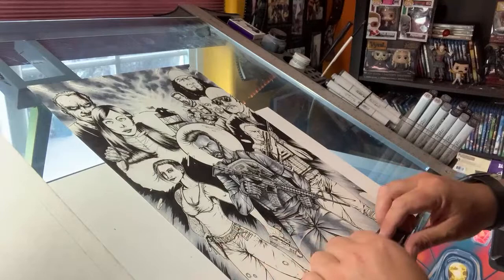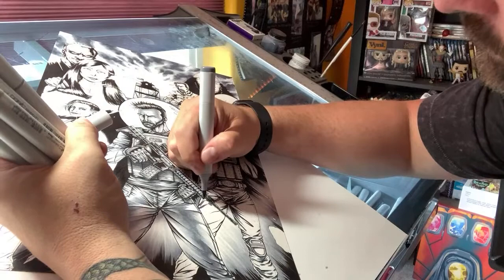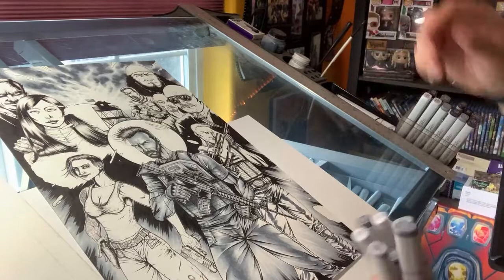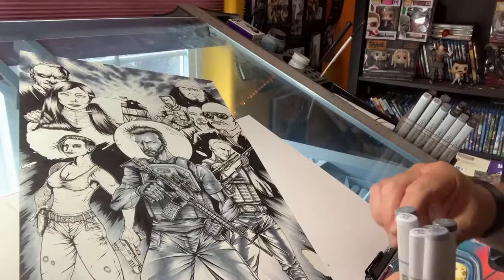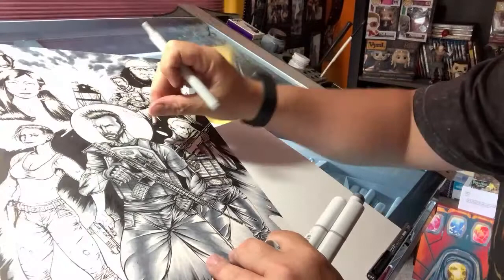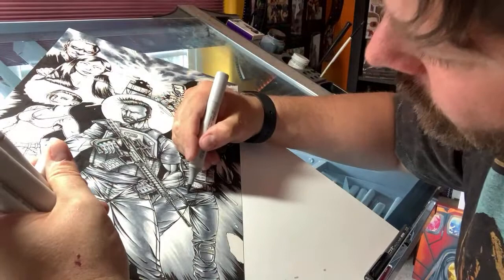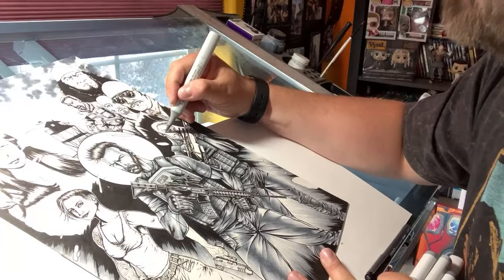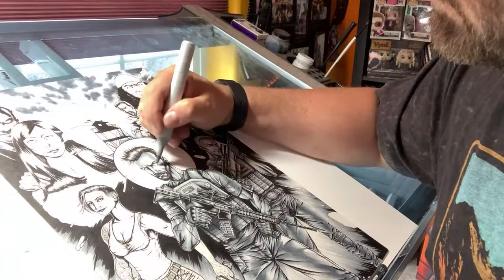Live Drawing on Cover of The War Scars graphic novel comic